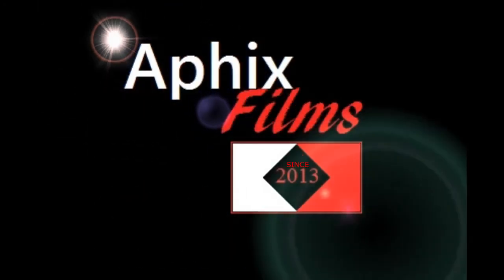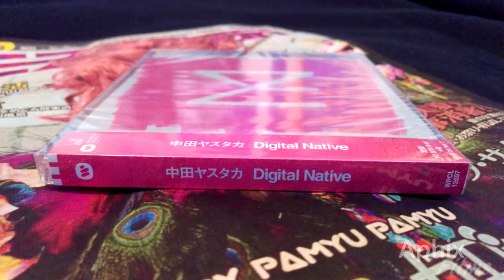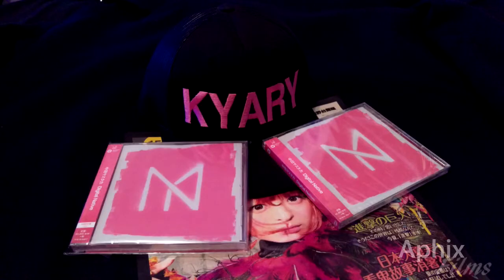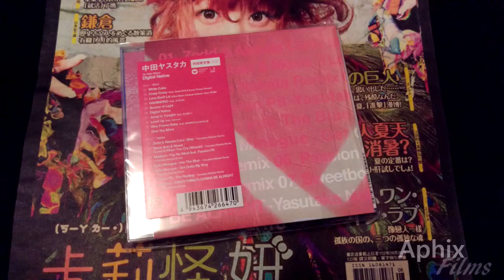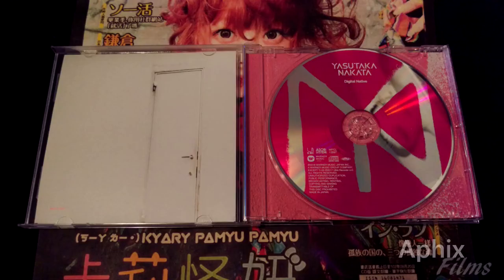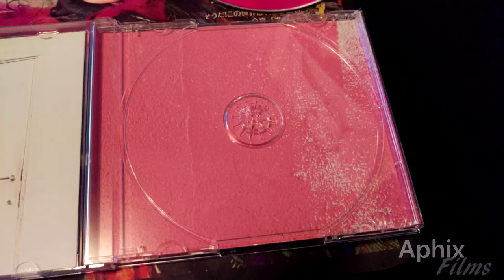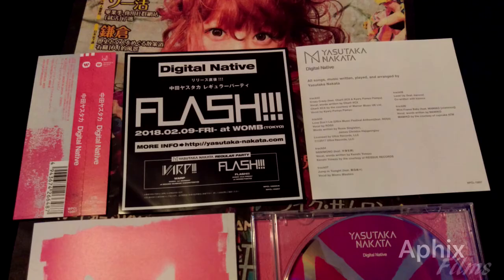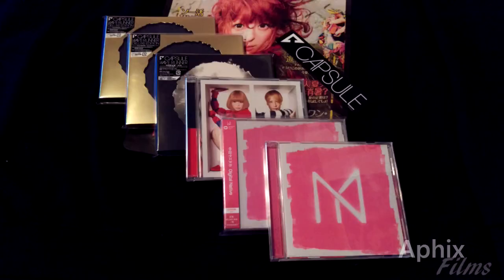Yasutaka Nakata Digital Native [RE-LE] HD Photo Flythrough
In this video, an HD Photo Flythough of:

Yasutaka Nakata "Digital Native" Regular Edition / Limited Edition. Nakata Sans first solo studio album. Its filled with 10 absolute bangers!!! The Limited Edition comes with an additional disc which features 7 remix songs. All of which remixed by Nakata himself.

--- Photo's taken on the HTC M9 model phone.